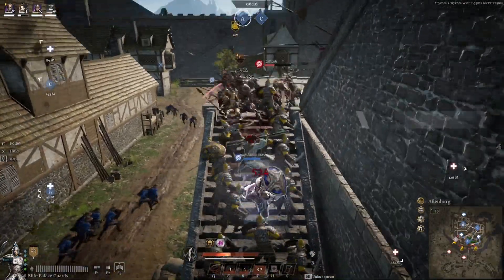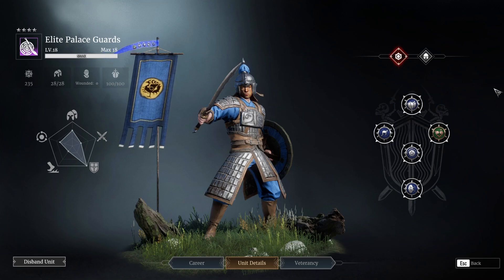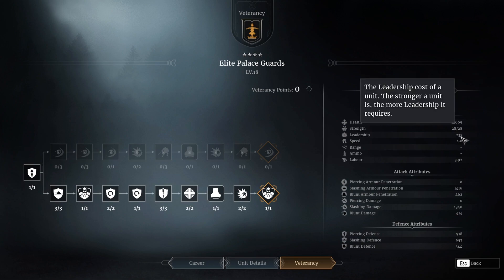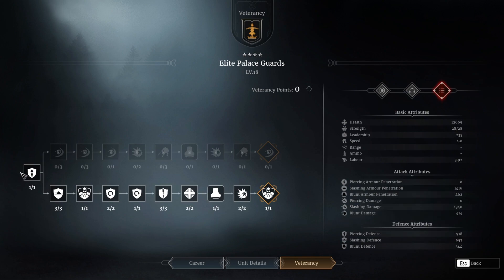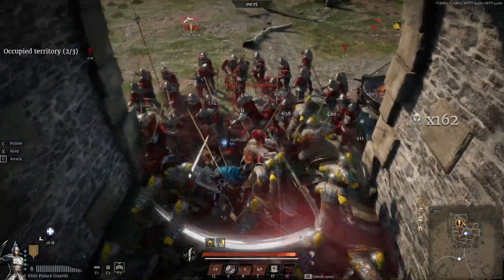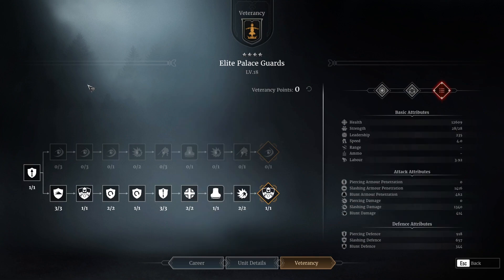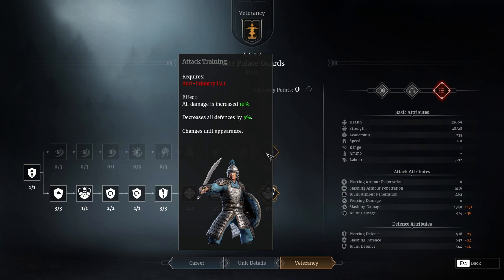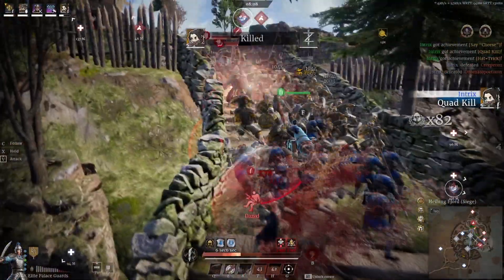Conqueror's Blade: Palace Guards Unit Review (Season 7)